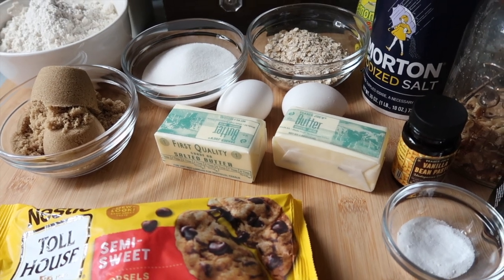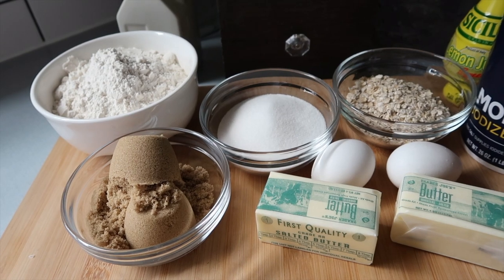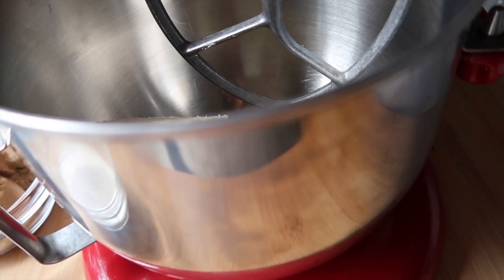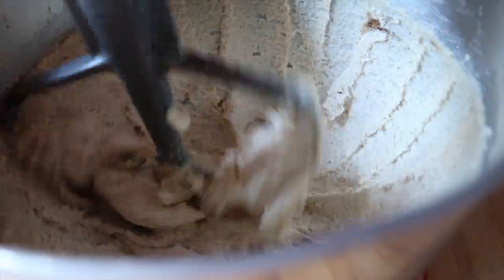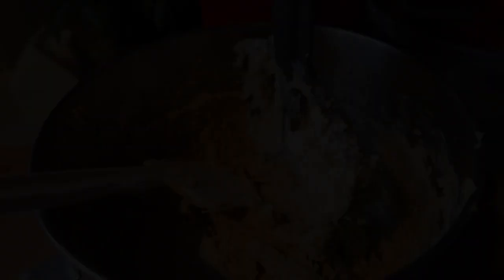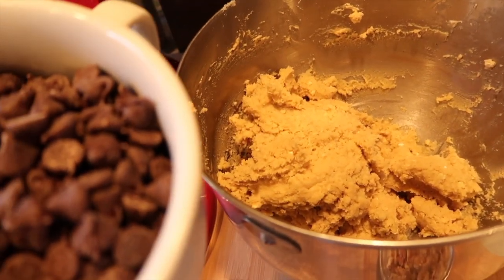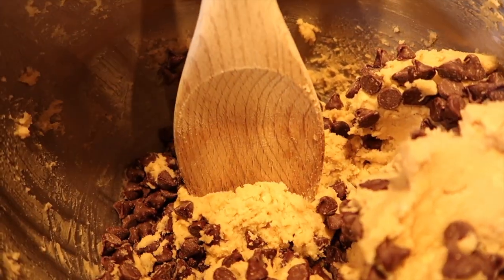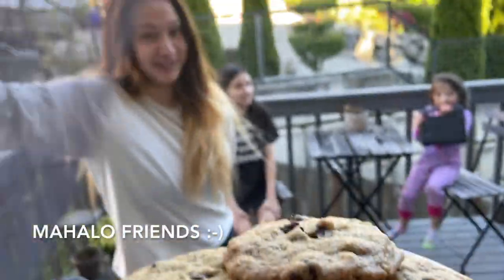Famous DoubleTree Signature Chocolate Chip Cookie Recipe REVEALED!!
DoubleTree Signature Cookie Recipe
(Based on Hilton's website)

Recipe
 Makes 26 cookies
½ pound butter, softened (2 sticks)
¾ cup + 1 tablespoon granulated sugar
¾ cup packed light brown sugar
2 large eggs
1 ¼ teaspoons vanilla extract

¼ teaspoon freshly squeezed lemon juice
2 ¼ cups flour
1/2 cup rolled oats
1 teaspoon baking soda
1 teaspoon salt
Pinch cinnamon
2 2/3 cups Nestle Tollhouse semi-sweet chocolate chips
1 3/4 cups chopped walnuts

Cream butter, sugar and brown sugar in the bowl of a stand mixer on medium speed for about 2 minutes.
Add eggs, vanilla and lemon juice, blending with mixer on low speed for 30 seconds, then medium speed for about 2 minutes, or until light and fluffy, scraping down bowl.

With mixer on low speed, add flour, oats, baking soda, salt and cinnamon, blending for about 45 seconds. Don’t overmix.

Remove bowl from mixer and stir in chocolate chips and walnuts.
Portion dough with a scoop (about 3 tablespoons) onto a baking sheet lined with parchment paper about 2 inches apart.

Preheat oven to 300°F. Bake for 20 to 23 minutes, or until edges are golden brown and center is still soft.
Remove from oven and cool on baking sheet for about 1 hour.
Cook’s note: You can freeze the unbaked cookies, and there’s no need to thaw. Preheat oven to 300°F and place frozen cookies on parchment paper-lined baking sheet about 2 inches apart. Bake until edges are golden brown and center is still soft.